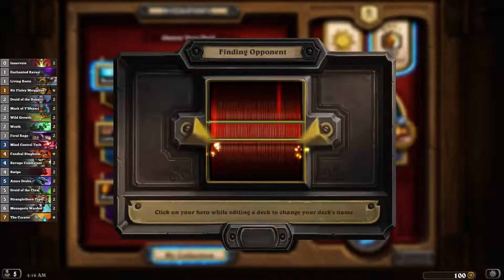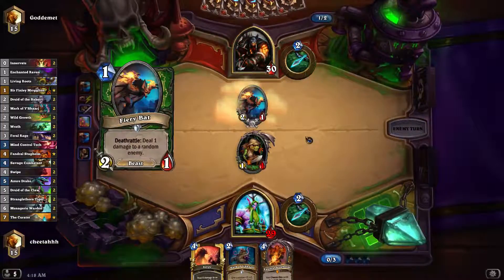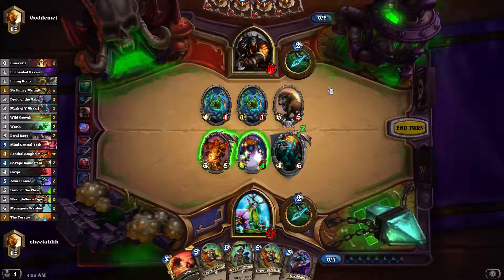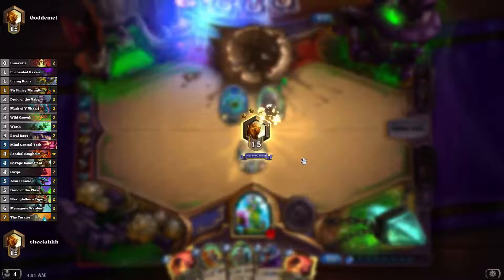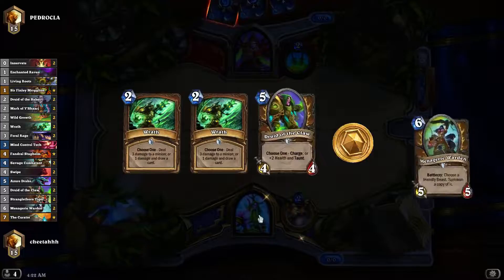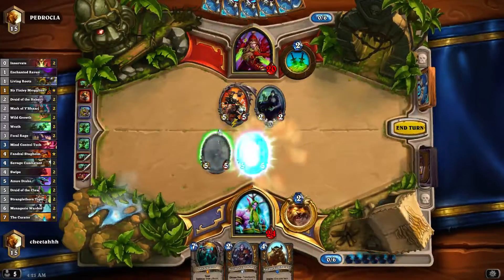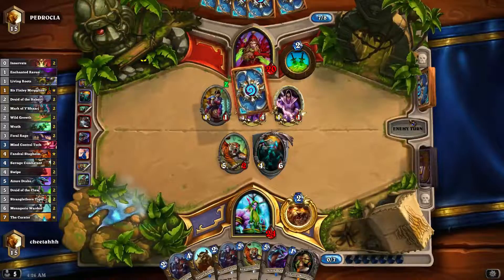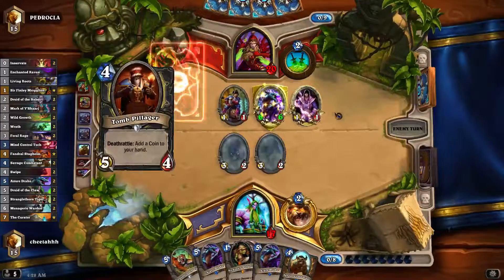Hearthstone: Cheetahhh plays Beast Druid! (#8) (Ranked Gameplay)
Some sleepy games with my cool new Beast Druid deck :O